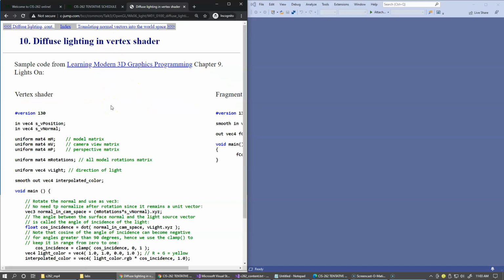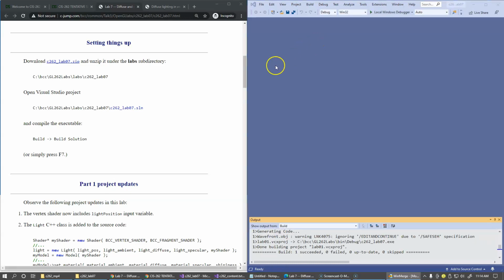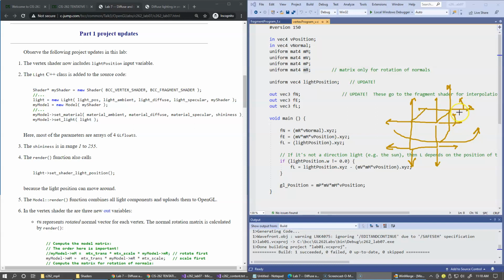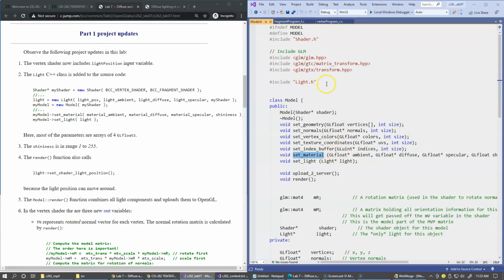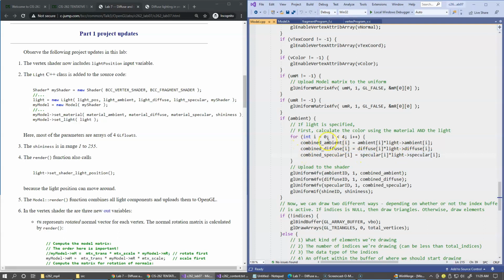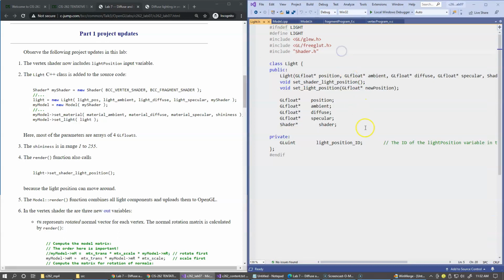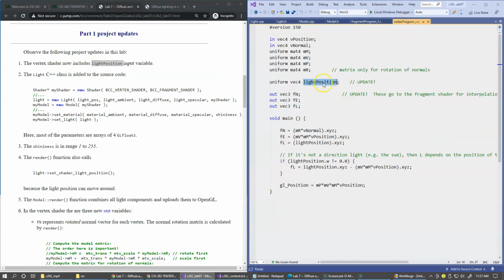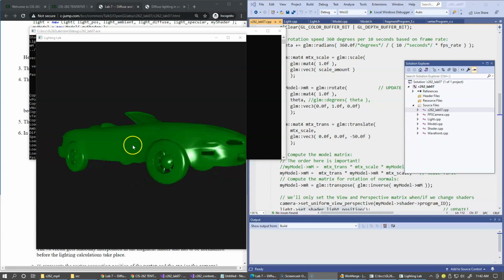10.3 Lab 7, Diffuse and specular light part 1, Experimenting with lights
10.3 Lab 7, Diffuse and specular light part 1, Experimenting with lights